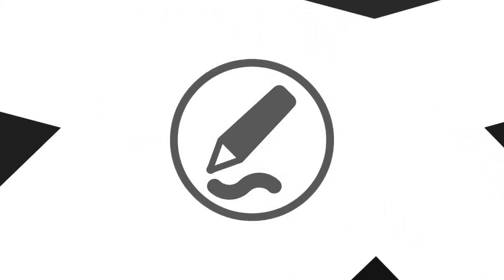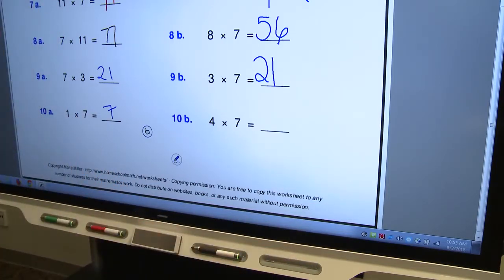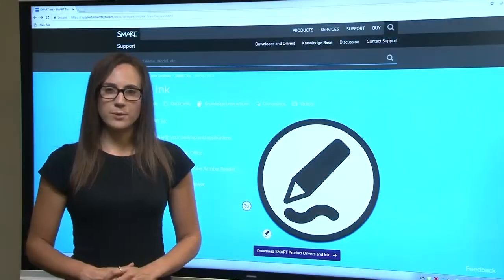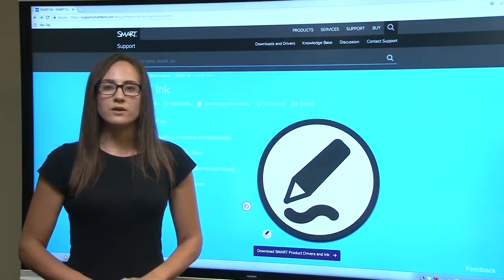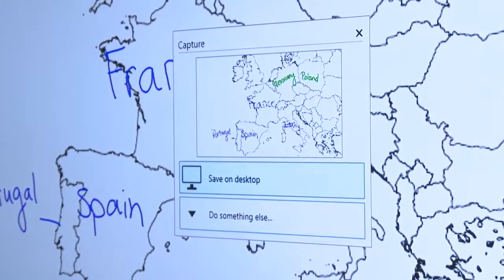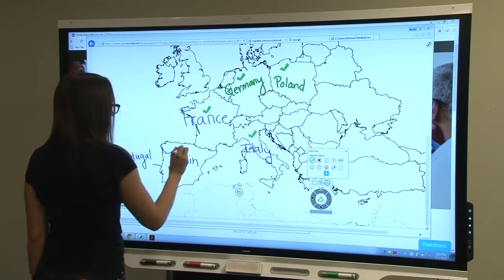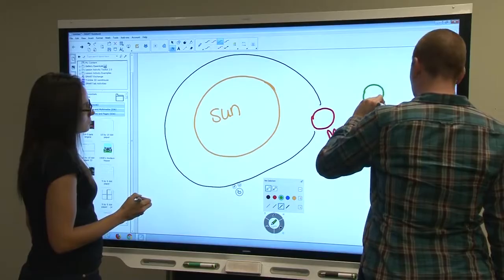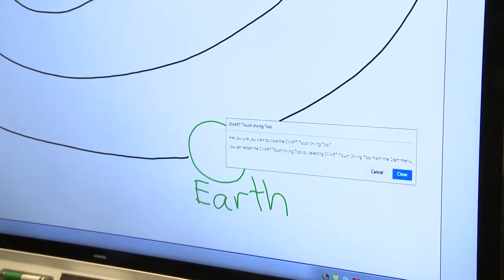SMART Ink 5 (for use with SMART interactive displays)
This video demonstrates the features of SMART Ink and the SMART Ink Dynamic Toolbar. We show you how to use and modify pen inks, customise the stamp tool, write or draw over applications, erase digital ink, convert digital ink to text, and use presentation tools.

To learn more, speak with Smart Presentations Limited on 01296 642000.